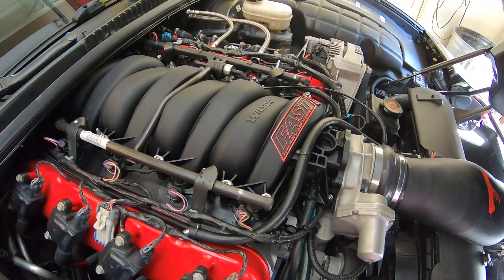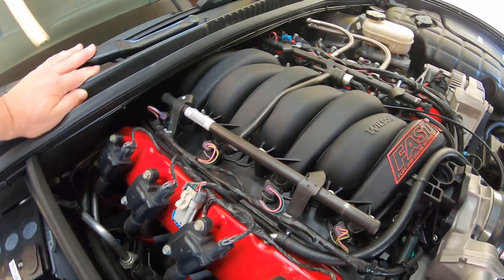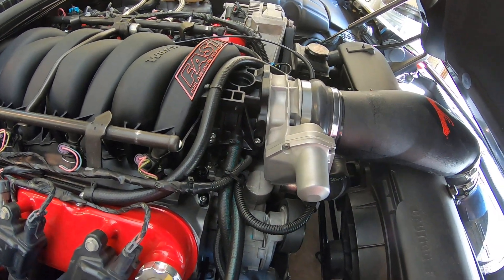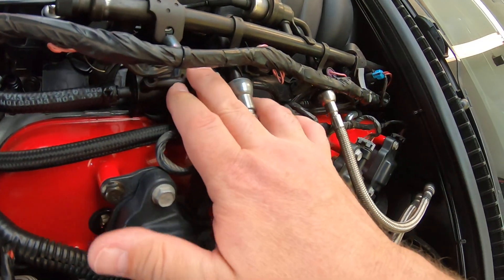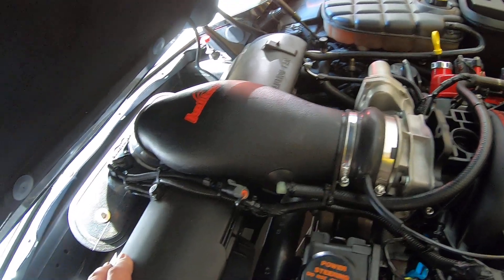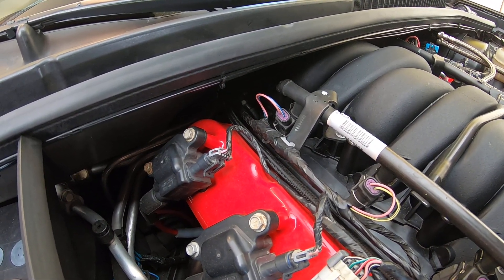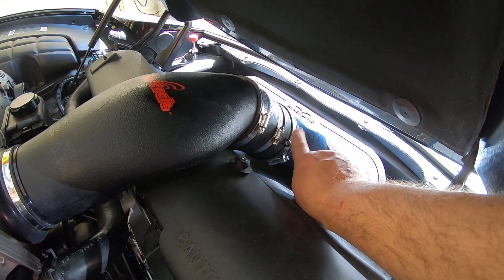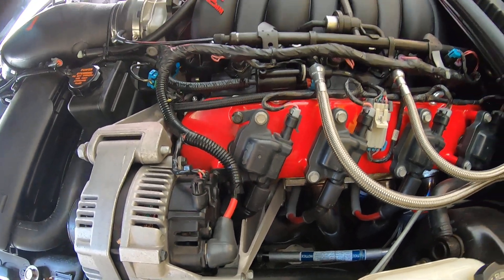Overview Installing FAST Intake C5 Corvette. Holley Valve Covers Rambletron Sloppy Style!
It's been a long busy couple of weeks.

My son and I have been busy finishing up the latest round of mods. FAST 92 intake.  90mm Vmax ported throttle body and Holley LS Valve Covers.